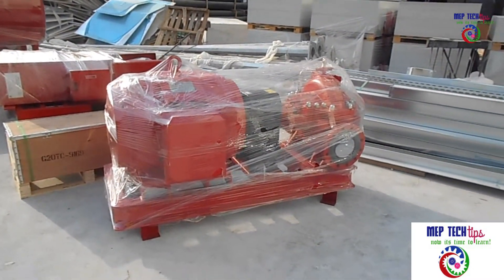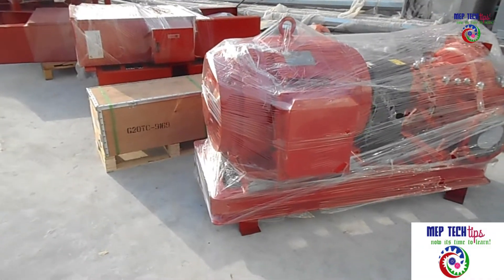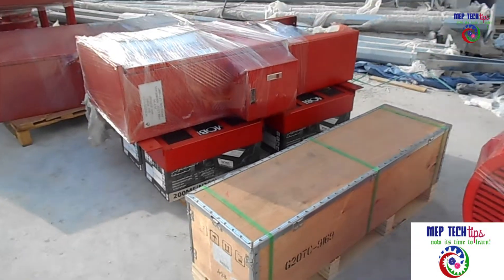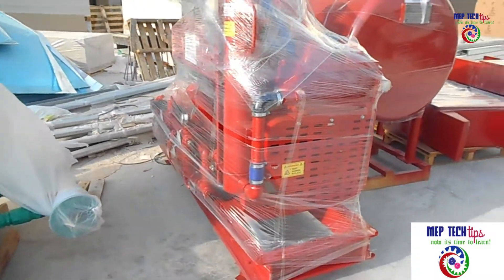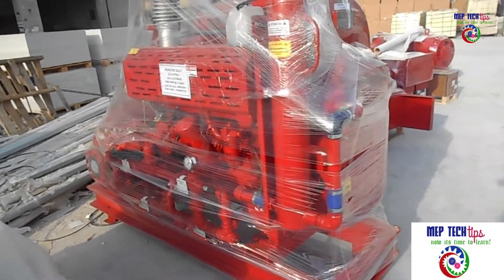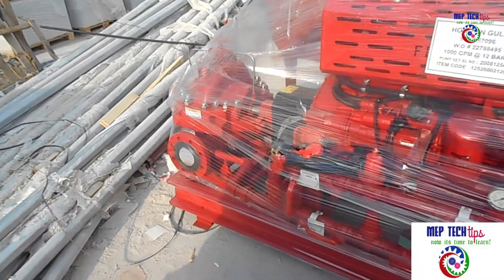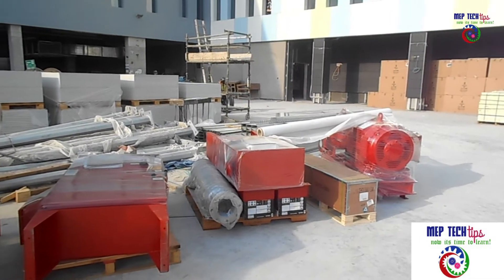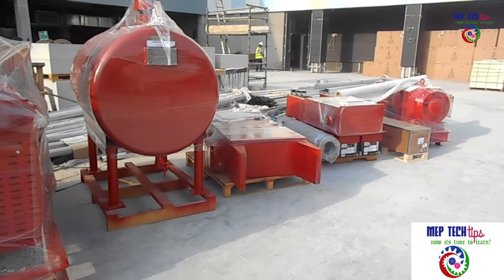FIRE PUMP SET (Diesel / Electrical / Jockey) Explained by MEP TECH TIPS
A fire pump is a part of a fire sprinkler system's water supply and powered by electric, diesel or steam. The pump intake is either connected to the public underground water supply piping, or a static water source (e.g., tank, reservoir, lake).